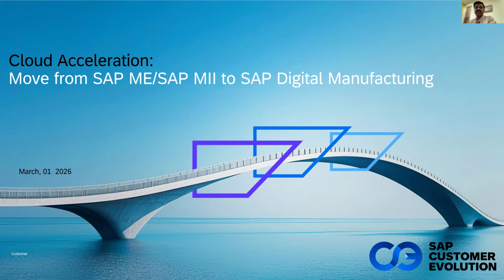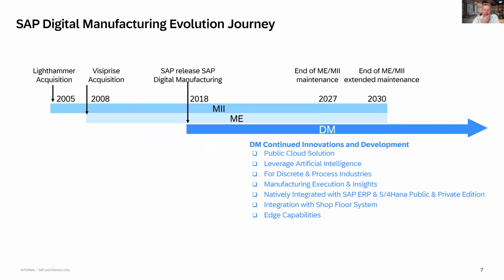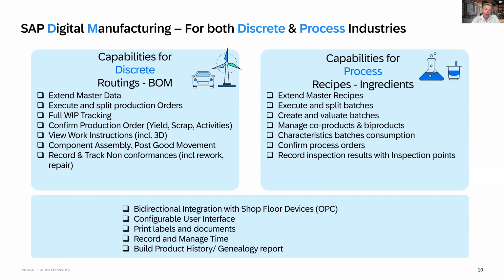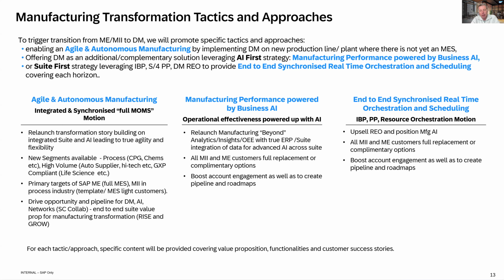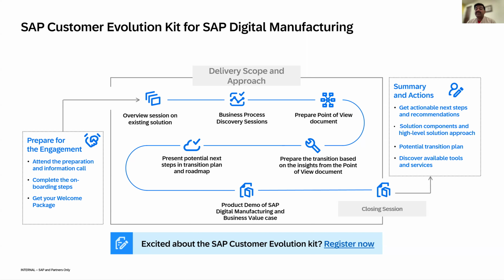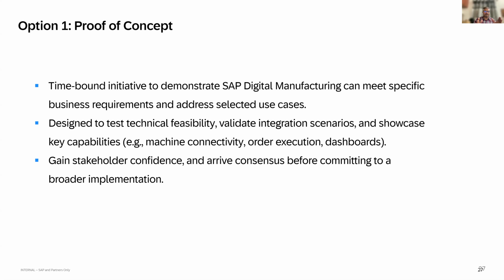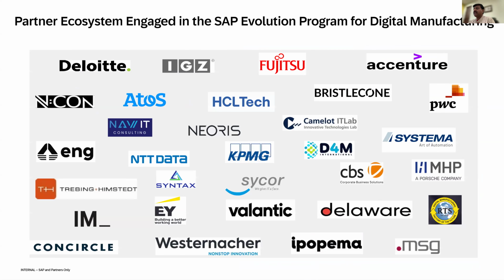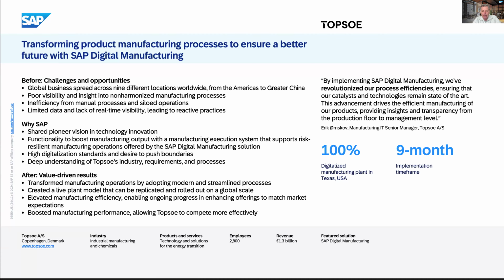Accelerate to the Cloud : SAPME/MII/ PCo to SAP Digital Manufacturing I Move to Cloud ERP I 26.03.02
Learn in this webinar — Practical Paths to SAP Digital Manufacturing — for pragmatic guidance on modernizing your shop floor. We’ll cover capabilities, our support model, the Customer Evolution Kit, migration options, and real-world lessons and references. Key takeaways: business value, how the kit reduces risk/time-to-value, migration paths and decision criteria, and actionable lessons.

🎤 Speakers: Sundar Ganesan – Program Owner – SCM Customer Evolution
Bruno HEMERY – Domain Advisory Expert
P Shyam Sunder – Business Manager – SAP DM , APAC

➡️Host: Krenar Kuqi, Customer Evolution Program, SAP